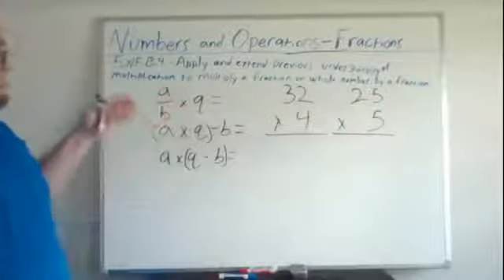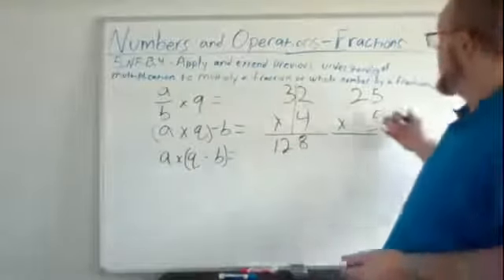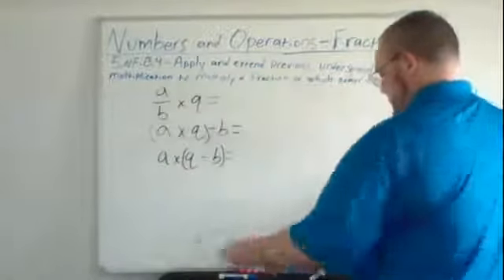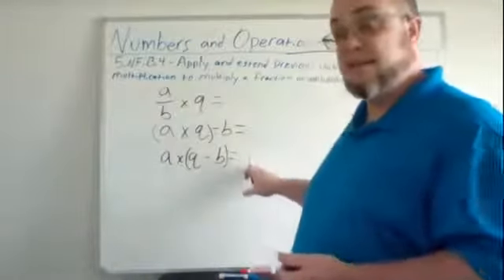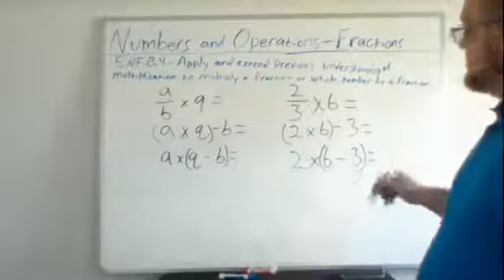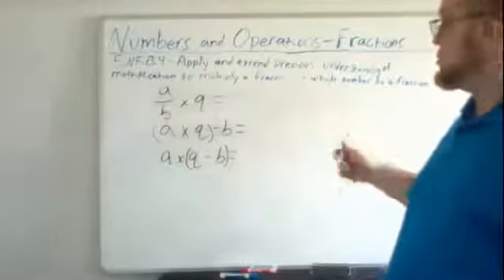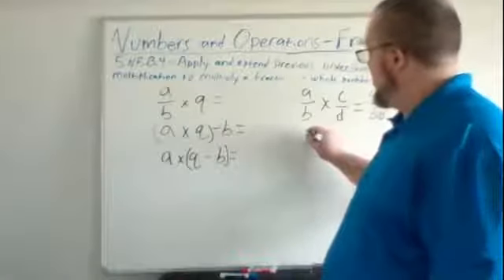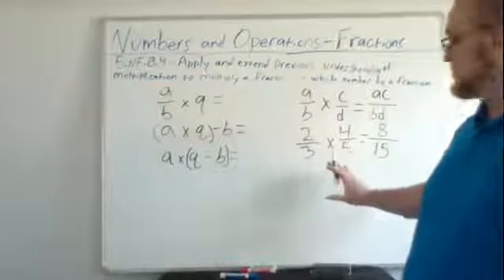Numbers and Operations - Fractions